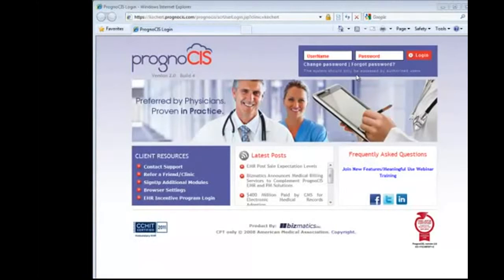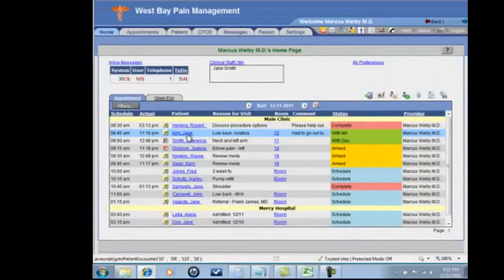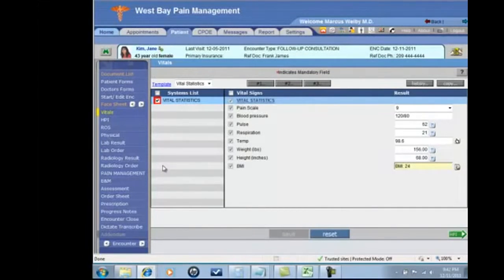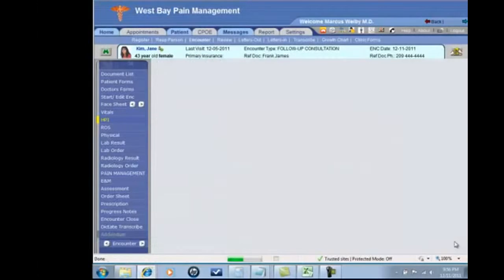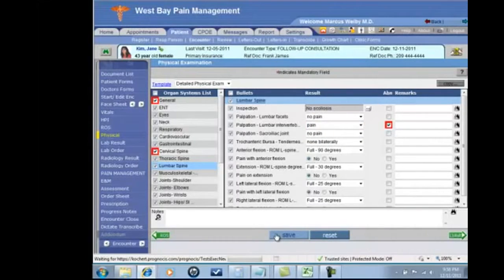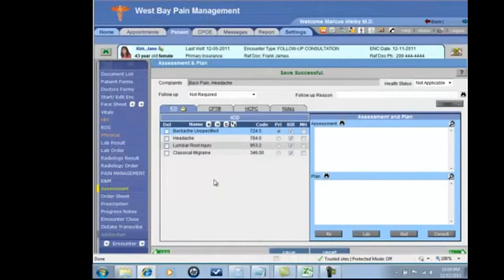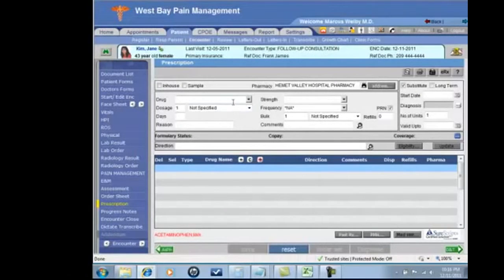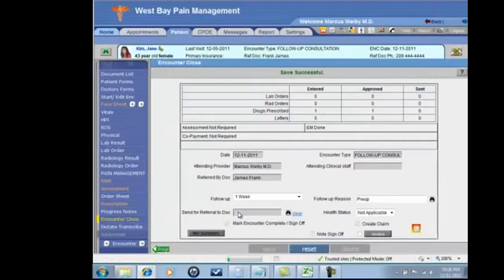"Pain Management EHR" -- Top Features and Full Length Demo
There are many different EMR softwares out there, but what features are the most important to consider for pain management? This video will tell you 6 features for a pain management EHR software that will aid in your day to day needs.

RevenueXL provides a best value Pain Management EMR for small to mid-sized clinics. We hope to assist Pain Management Physicians in making the best choices for their patients by choosing a template specific Pain Management EHR Software.

Discover the best value Pain Management EMR Software for your practice offered by RevenueXL. to schedule a free demo and learn more about how we can help your practice!